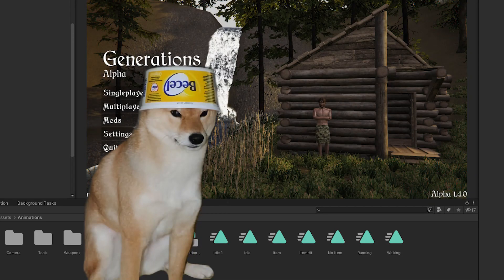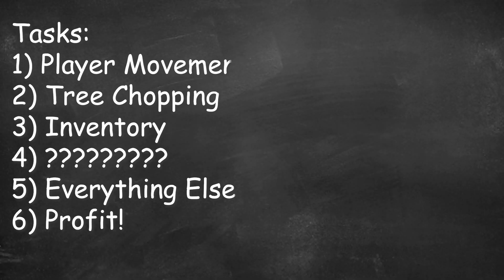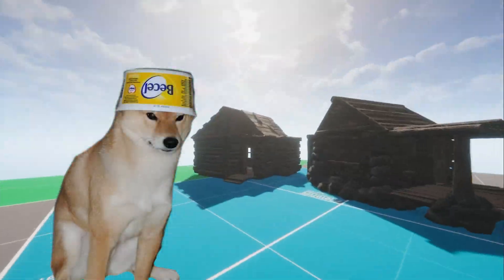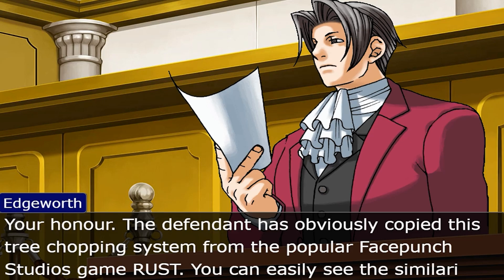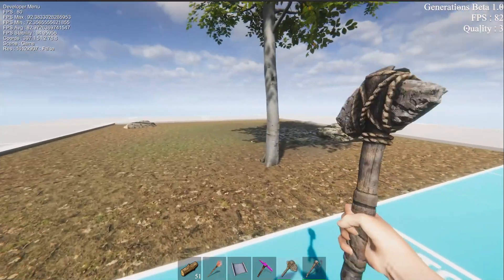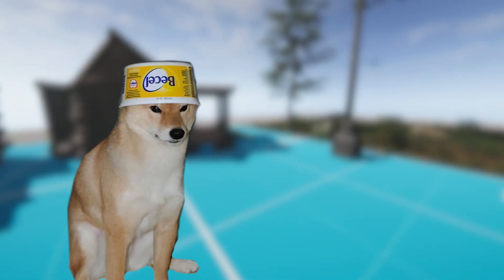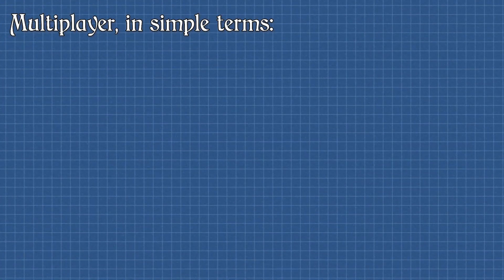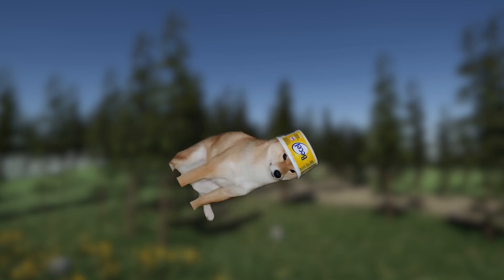REMAKING MY GAME! | Generations Devlog 1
Well, I'm finally back. I hope you enjoy. 👍